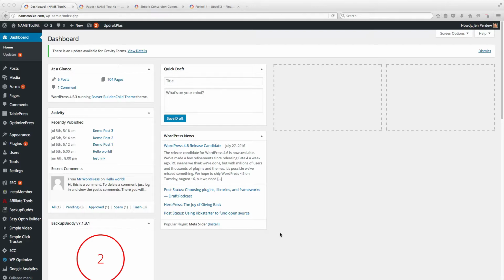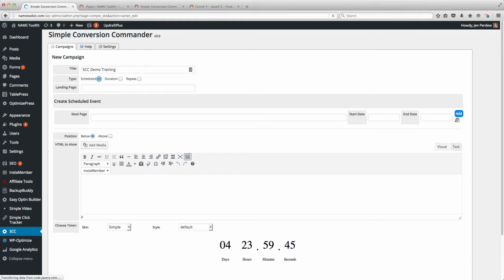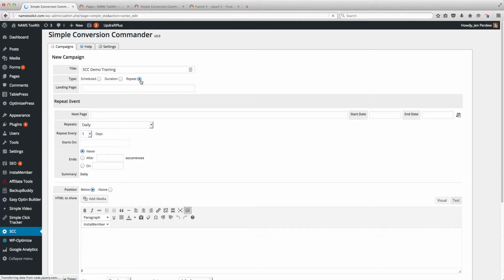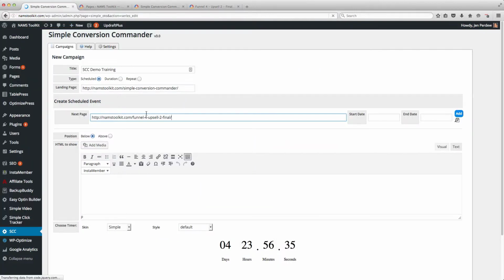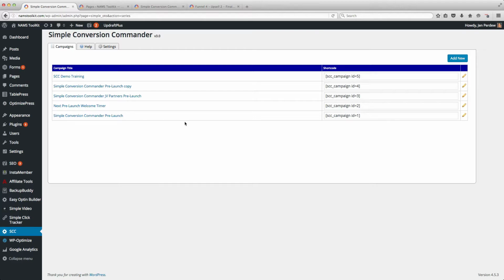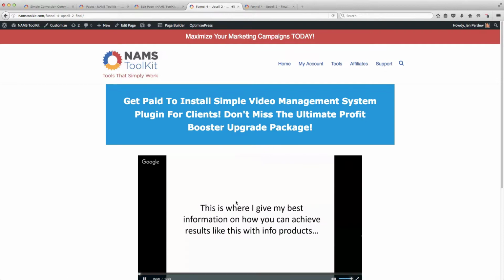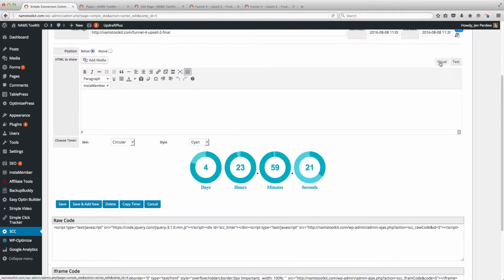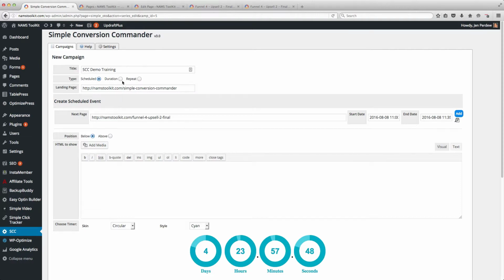Simple Conversion Commander Review - Bonus | SCC Plugin Demo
Simple Conversion Commander Review - Simple Conversion Command Bonus and Simple Conversion Command Demo with early bird discount by Paul Counts and David Perdew.
When you download Simple Conversion Commander plugin via above link, you will get special free bonus here.
You can search this video by Simple Conversion Commander Review, Simple Conversion Commander Bonus or Simple Conversion Commander Demo